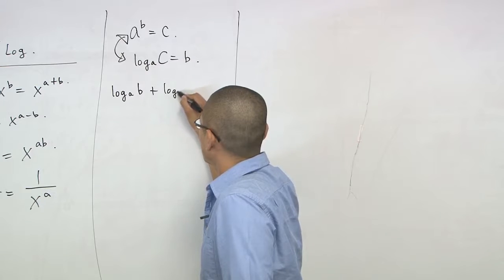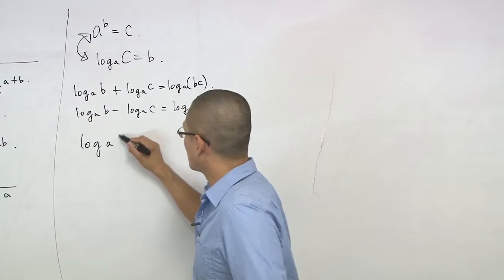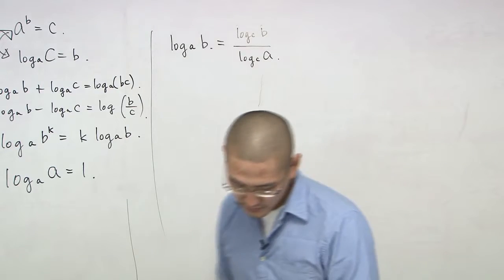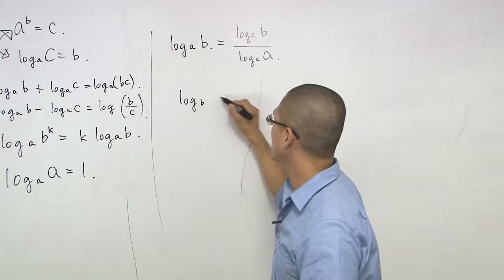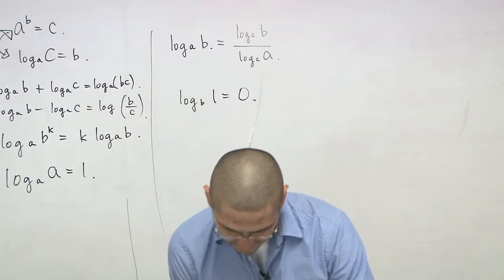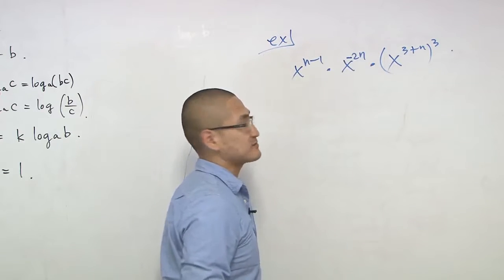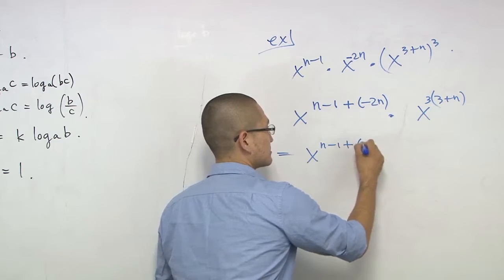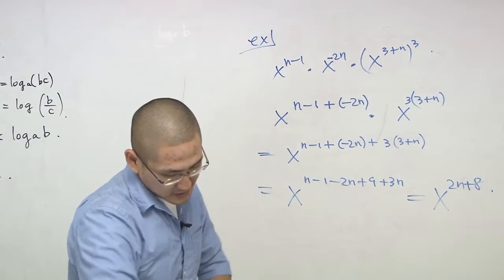Exponential and Logarithmic Functions (how to get a 800 score on the SAT II Math2C)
Exponential and Logarithmic Functions, Rational Functions and Limits